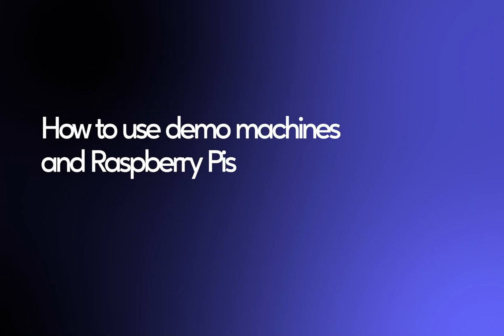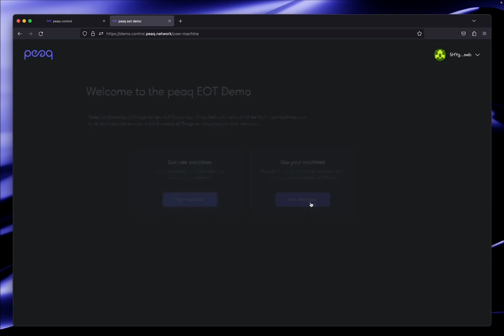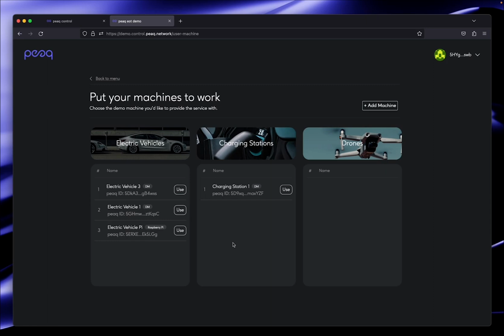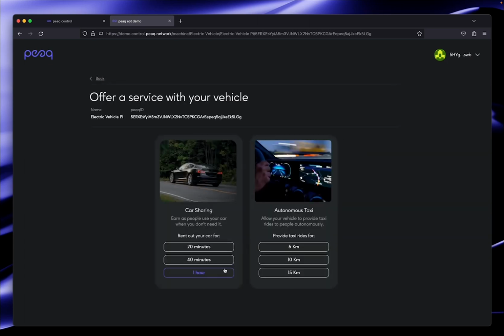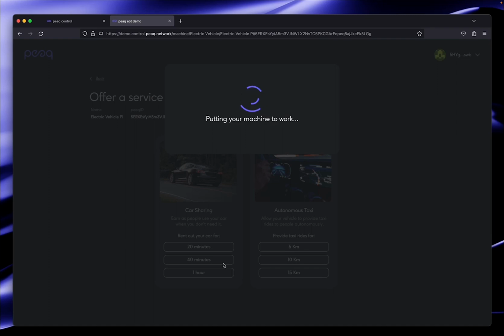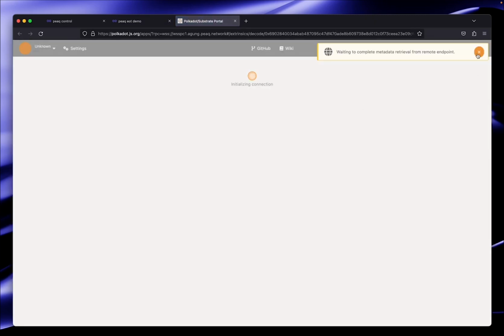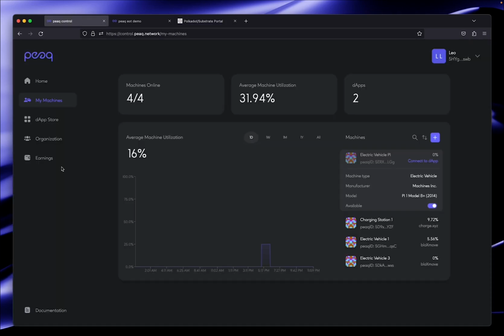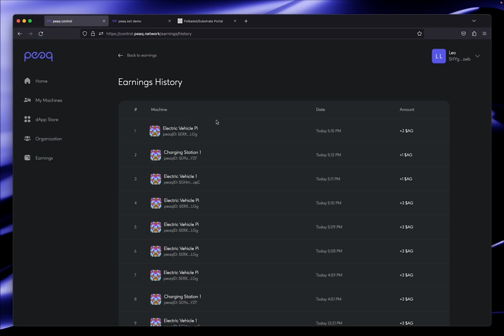How to use demo machines and Raspberry Pis on peaq control | Tutorial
How do you provide services with demo machines generated in the peaq eot demo app, or Raspberry Pi mini-computers in the Economy of Things? This video tutorial will walk you through the process.

Got a question?